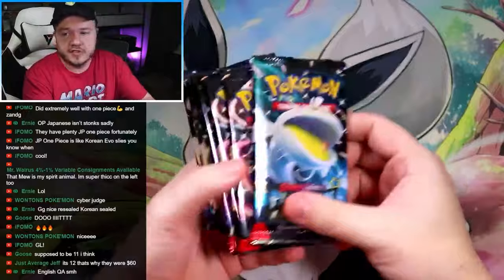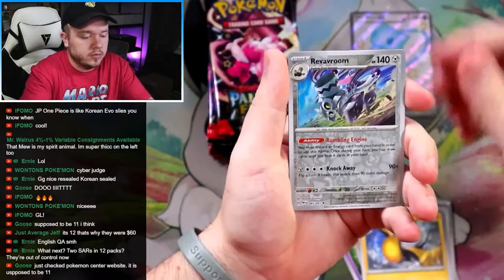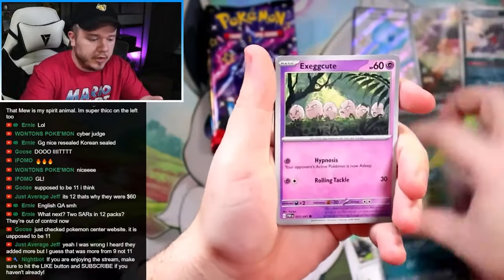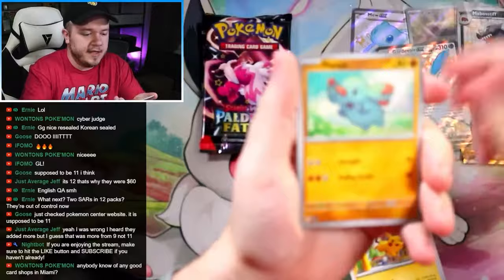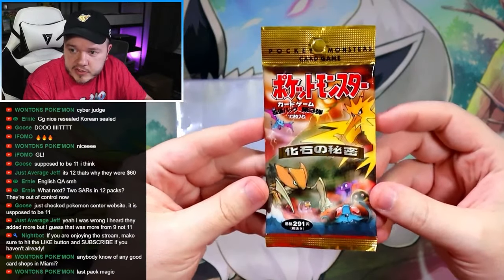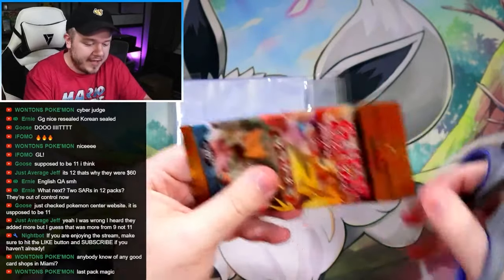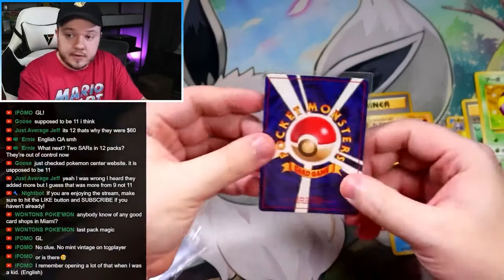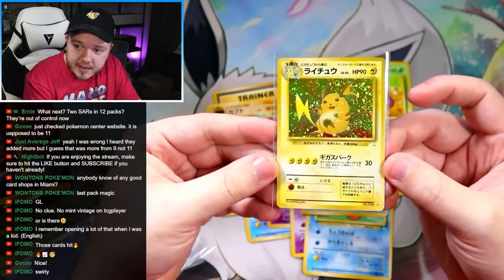I Opened a $150 Japanese Fossil Pack!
I opened a piece of Pokemon card history, a vintage Japanese Fossil pack!

JavaAkuma
224 E Holding Ave
Wake Forest, NC
27587